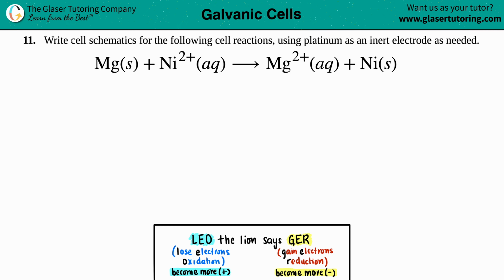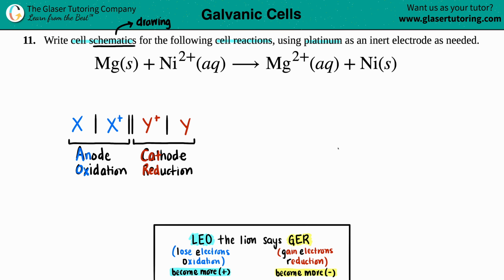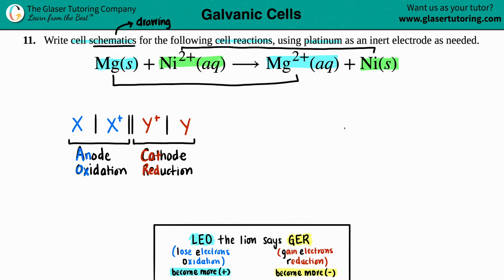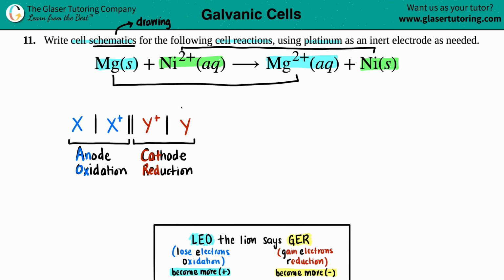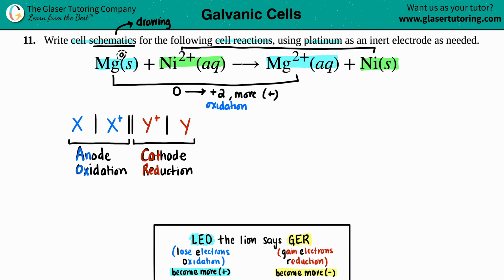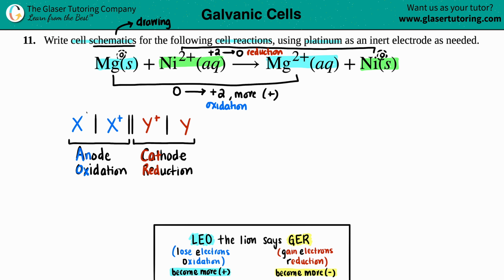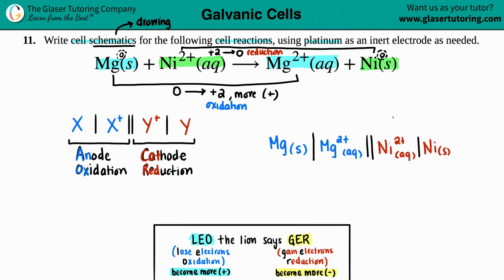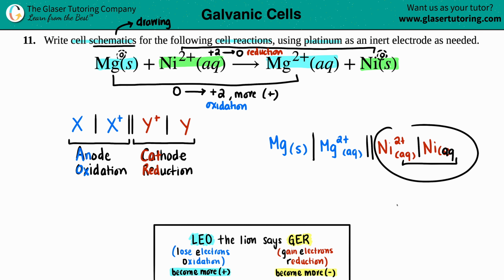17.11a | Write a cell schematic for Mg(s) + Ni2+(aq) → Mg2+(aq) + Ni(s)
Write cell schematics for the following cell reactions, using platinum as an inert electrode as needed.
Mg(s) + Ni2+(aq) → Mg2+(aq) + Ni(s)